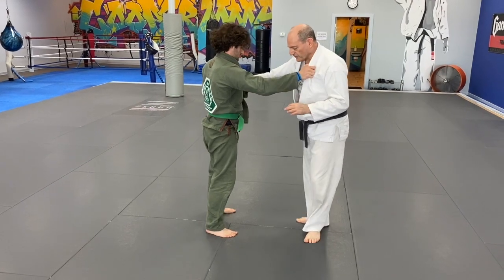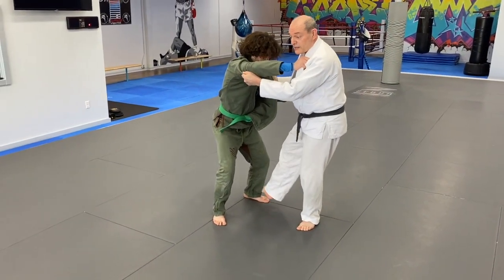Combination Foot Sweeps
Mark Gilston, 4th degree judo black belt, demonstrates several applications of  a useful foot sweep combination technique.